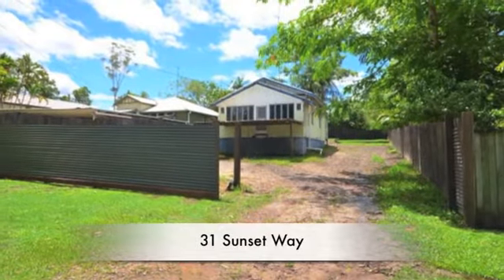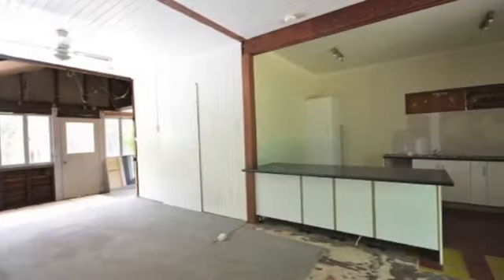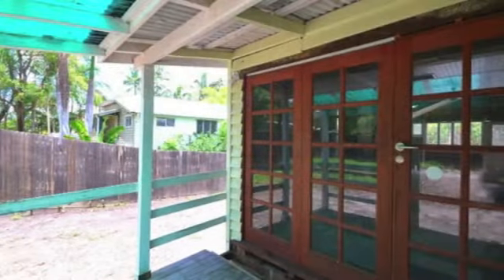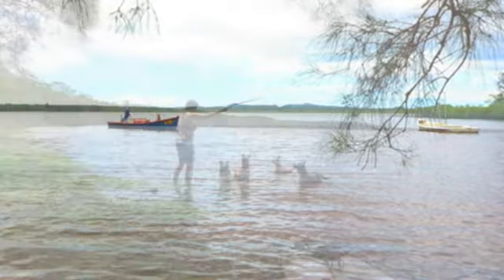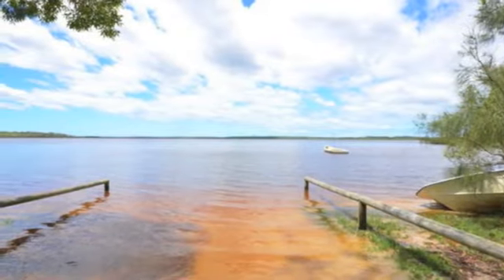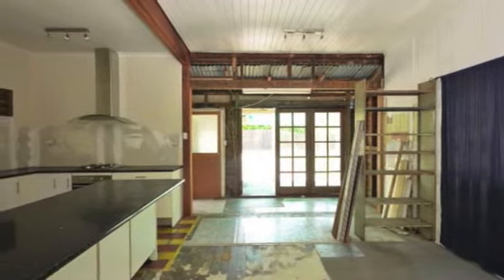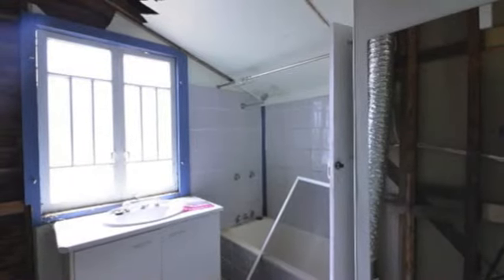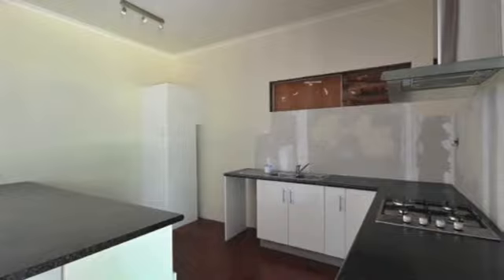31 Sunset Way, Cooroibah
31 Sunset Way Cooroibah

Located in the ultimate position.

This classic cottage needs the clever skills of a handyman or tradie looking for an opportunity to create significant property equity: solid hardwood frame and flooring provide the perfect start.

Treat it as your pet project with the benefits of this idyllic lifestyle getaway address.

Located in the quiet hamlet of Lake Cooroibah, opposite a peaceful bushland Reserve, a few moments stroll finds you at the crystal waters of the pristine lake for fishing, canoeing, sailing or other favourite water activities.

The classic cottage is sited on a large, cleared, gently sloping block with low retaining walls in the front and rear: it has "solid bones" and quaint features but the renovation needs to be completed.

High ceilings, huge living space, 1 or 2 bedrooms, new french doors and VJ walls ooze rustic charm. The renovated modern kitchen is spacious and sleek.

What will you do with this?? Will you start again or transform this existing building into your own special getaway just 7 minutes to Tewantin village and Noosa River amenities.

Please contact Roger today for more details or your inspection.